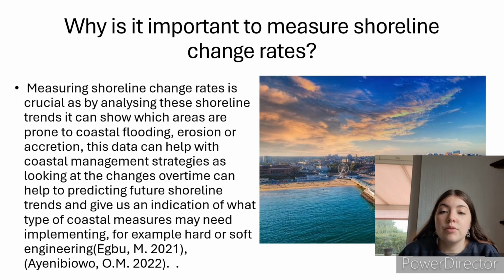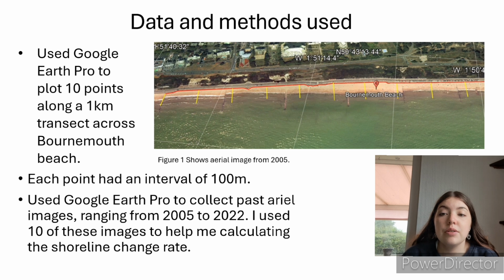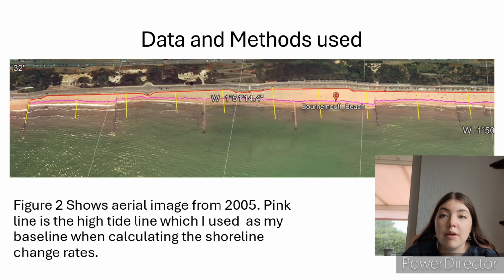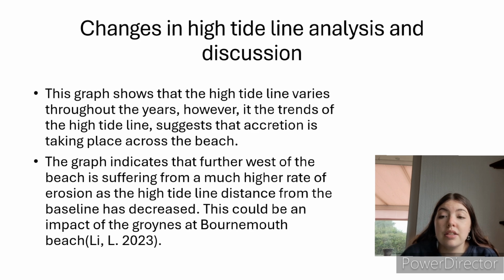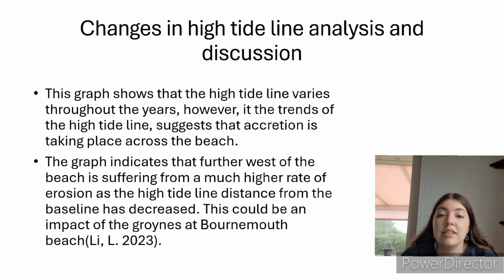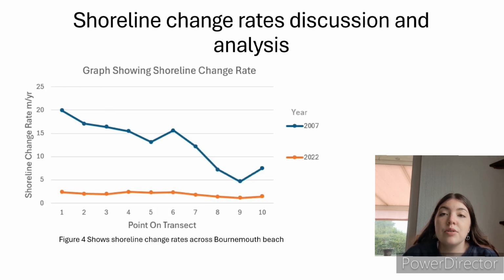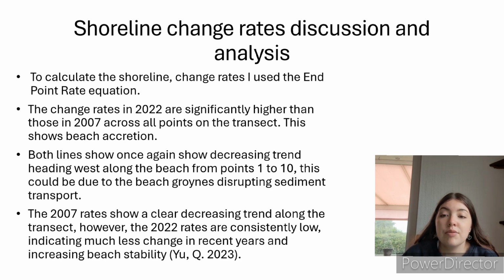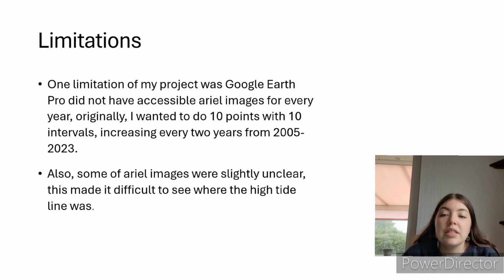How have shoreline change rates varied along the Bournemouth seafront since 2005?